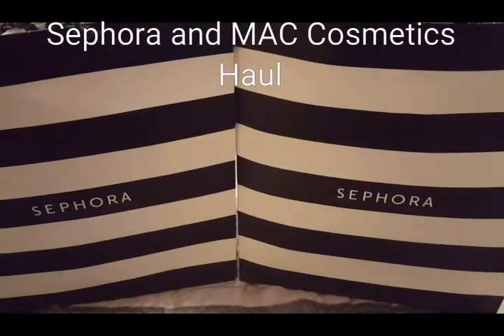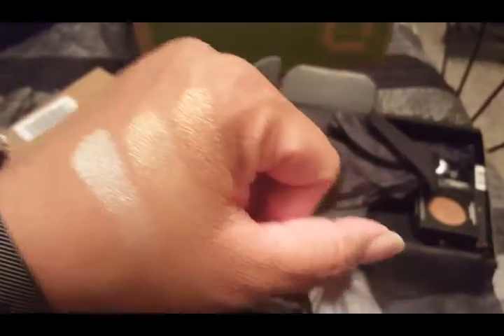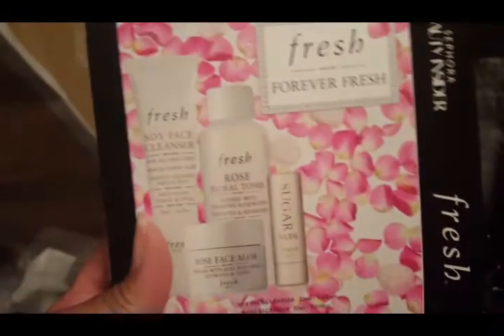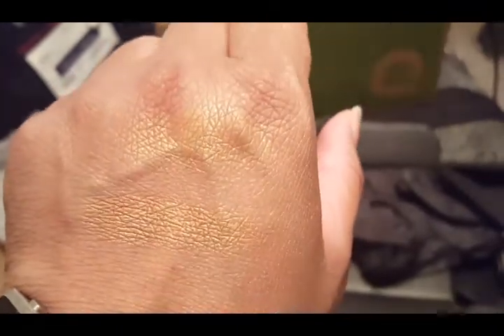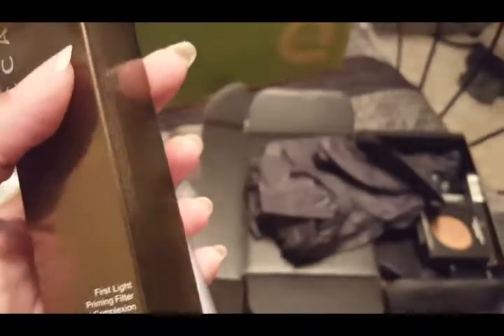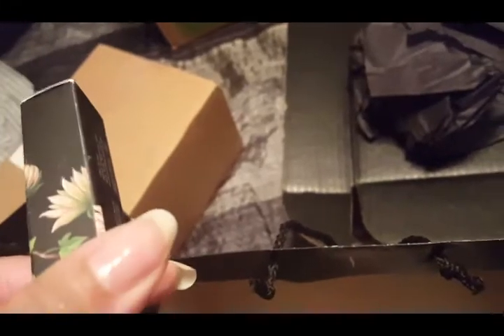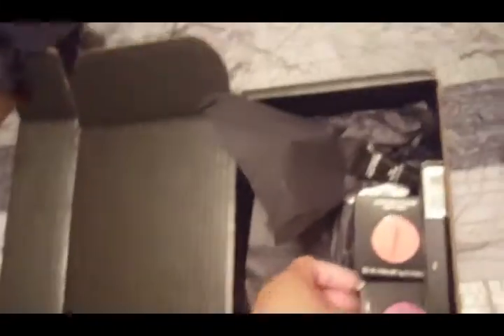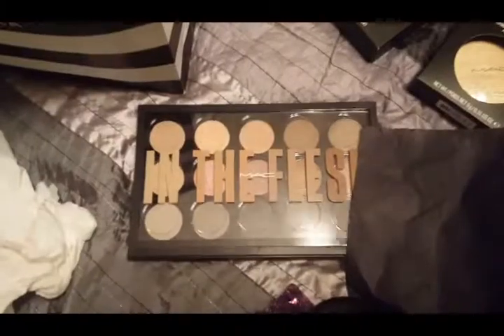Pre VIB Sephora Sale & MAC Cosmetics Haul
OPEN ME OPEN ME OPEN ME OPEN ME

Make sure you're making your online purchases via eBates! Get Paid to Shop! Use Ebates!!